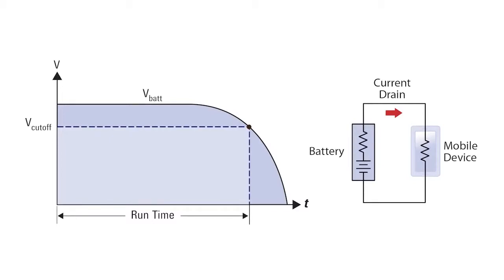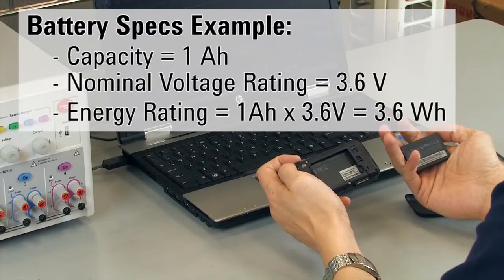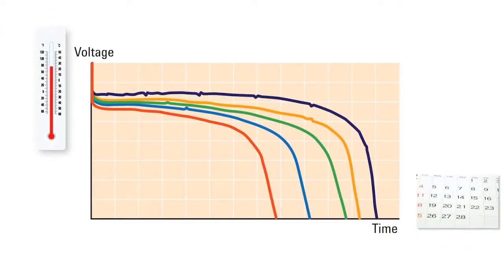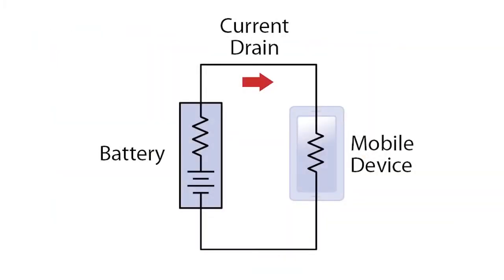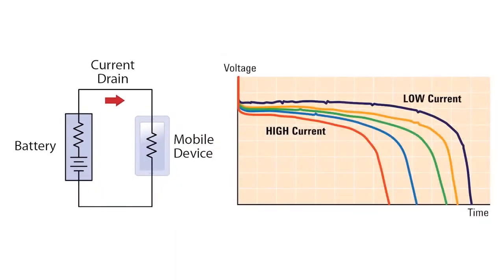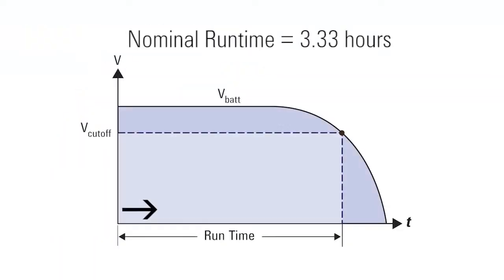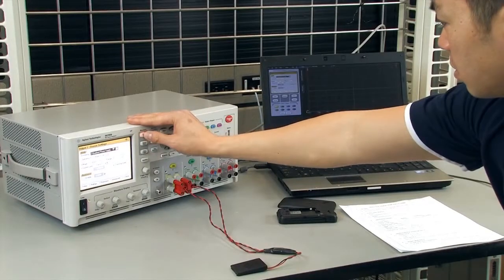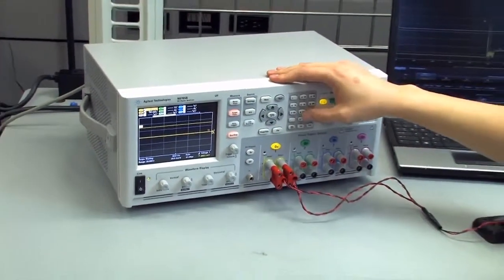リチウムイオン・バッテリの電流と電圧をロギング、正確に測定 HD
最も重要なのは、バッテリの定格容量と電力が実際に得られるものと異なる、ということを理解することです。バッテリの容量と定格を検証して、製品のランタイムを定義することが重要です。